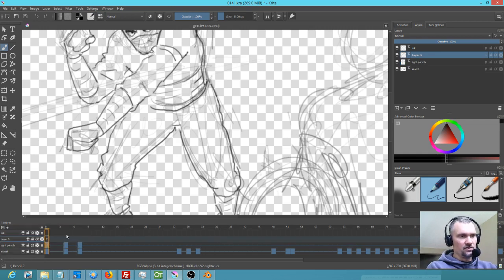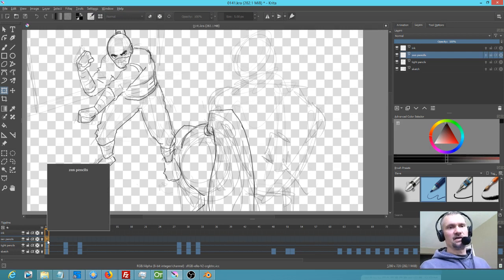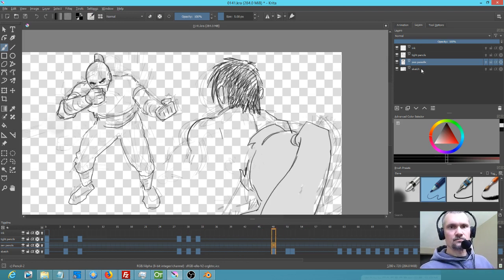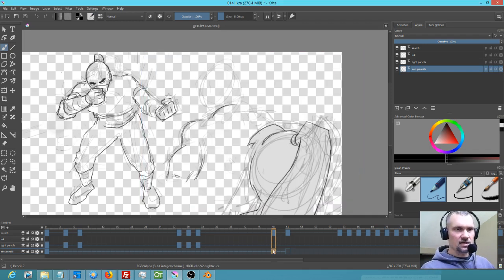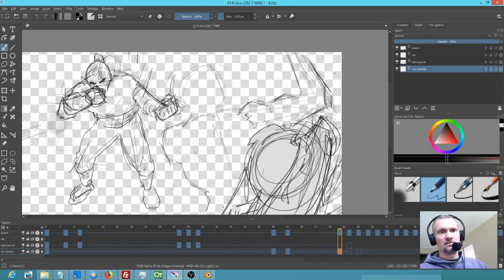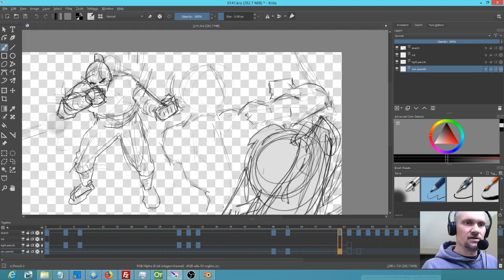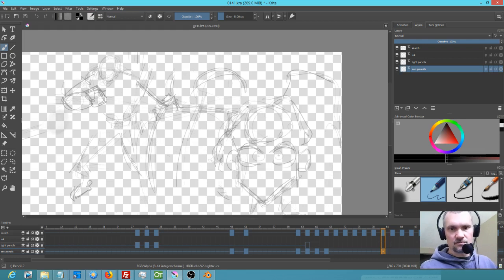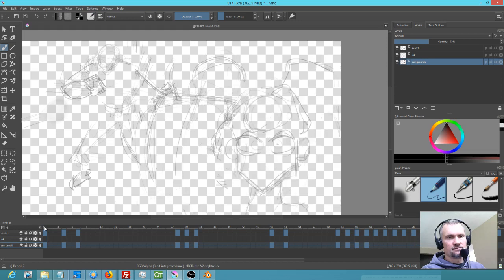Creating an Anime #210 + 3 Keys to Success!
In this video, while tightening up yesterday's pencil test, I relate three important keys to being successful in any venture, any goal, any business, any occupation.

I recap them here :

1. Have a "failure is not an option" attitude as if you were in a valley surrounded by enemies and you're truly doomed if you give up prematurely

2. Have a failure metric meaning a DEFINED set of parameters which, if true, mean it is now okay to quit (that way you will be way less likely to quit early when things get hard, WHICH THEY WILL)

3. Define the MOST IMPORTANT activity you should be doing - *without which failure is assured*, and make sure you do that

Other than that, it's pencil test animation in prep for ink n paint in the next video!